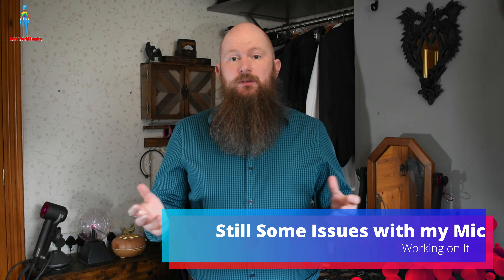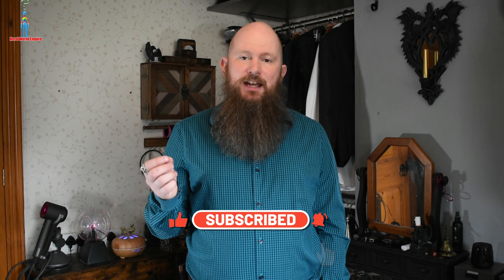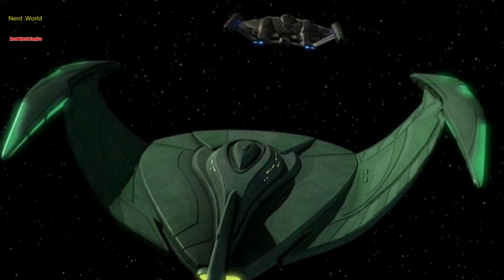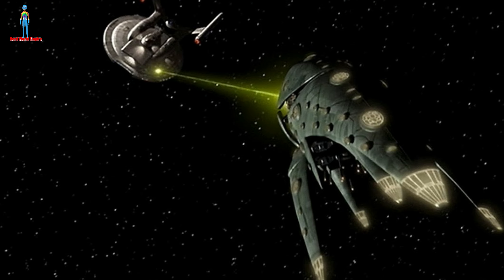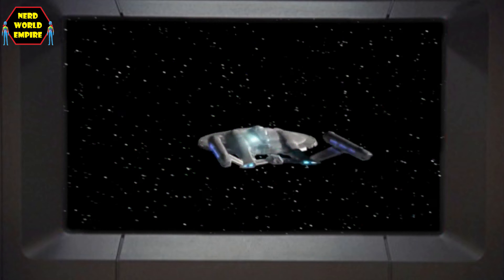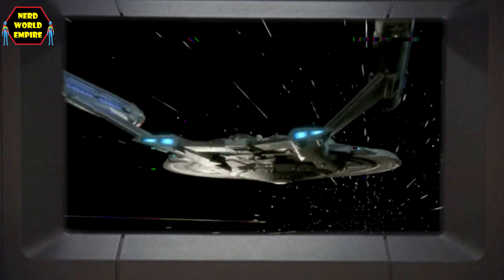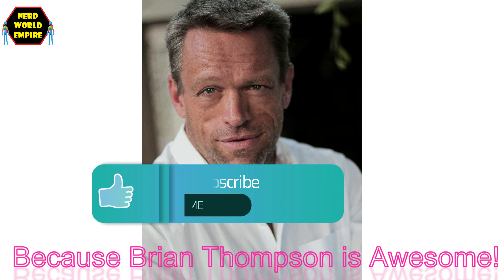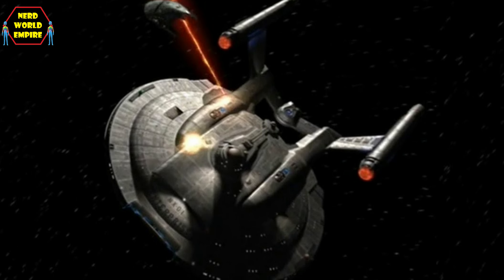Star Trek | Romulan Warbird 22nd Century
Only seen briefly but they make a very big impression.